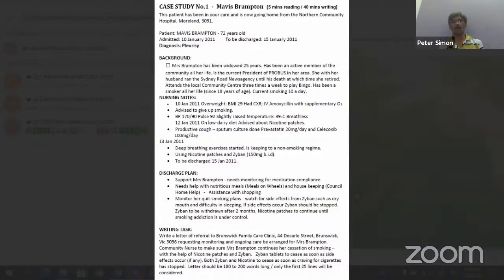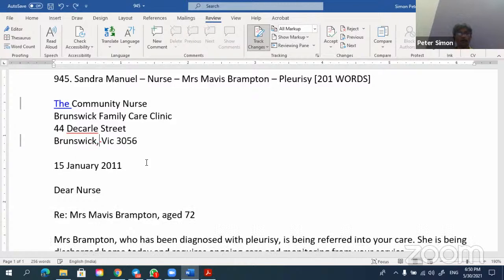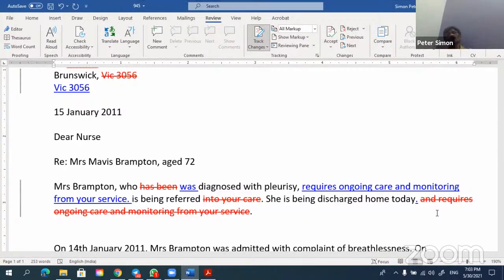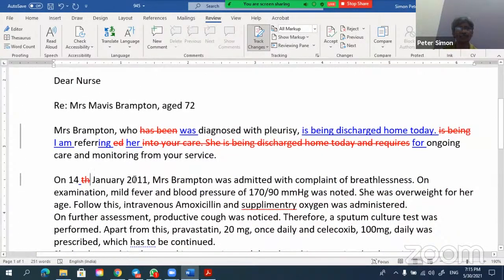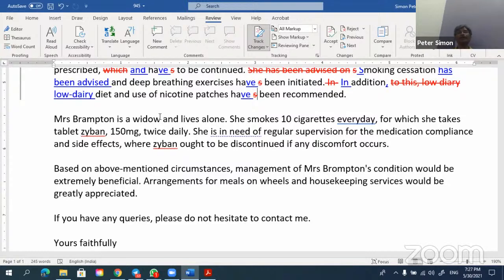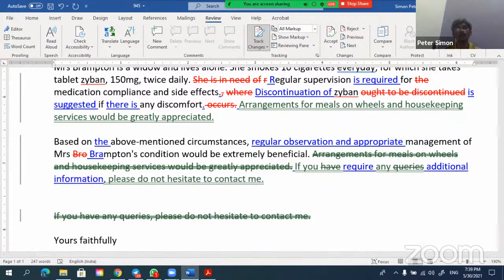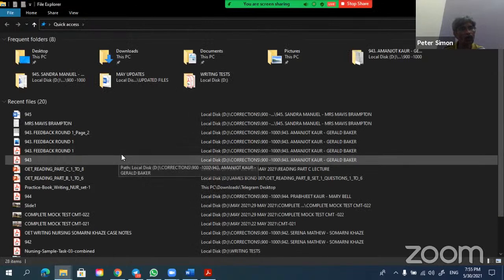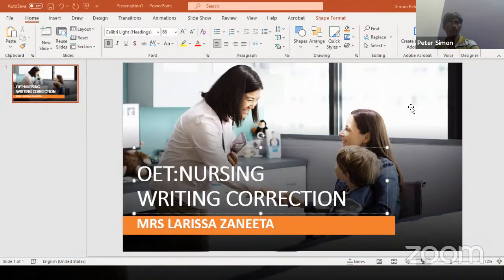HARVEST FESTIVAL - 945. Sandra Manuel - Ms Mavis Brampton - Pleurisy - Letter Correction